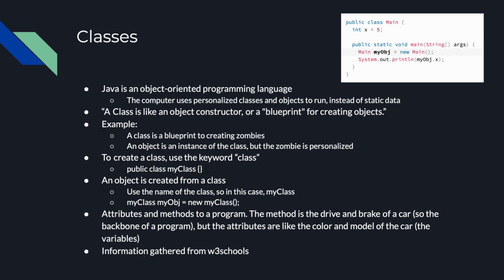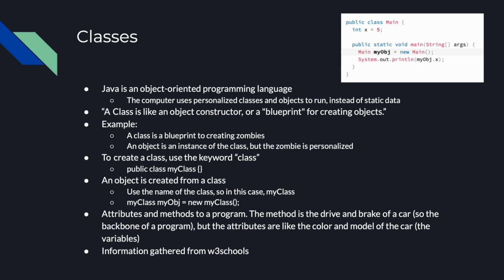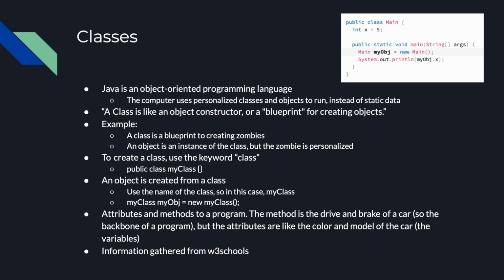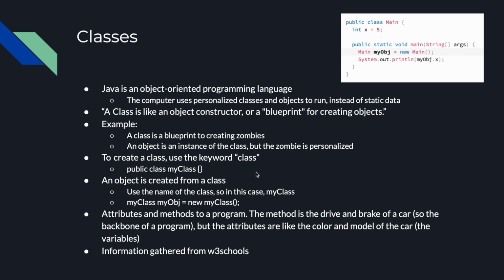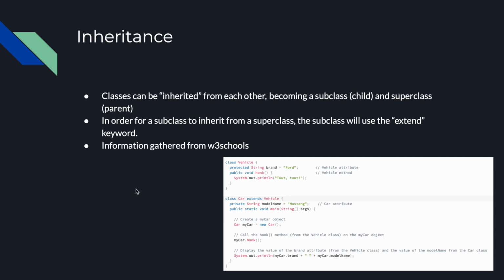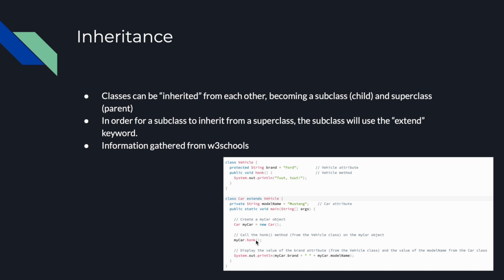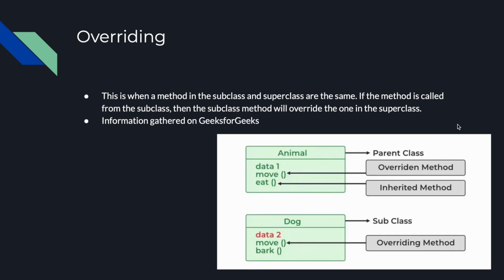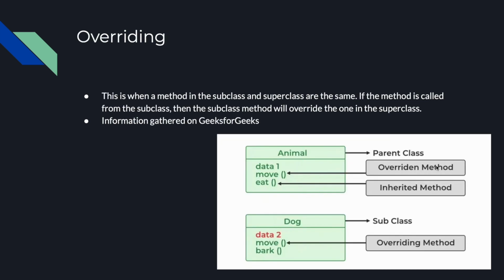My Stem Project Java Lecture 6 : Object Oriented Programming